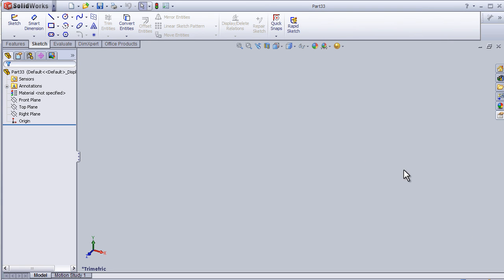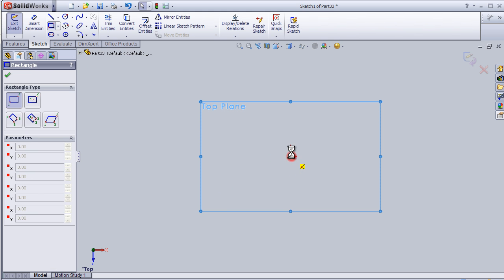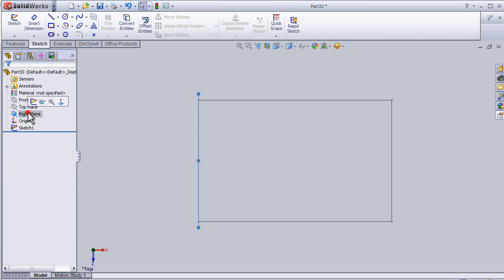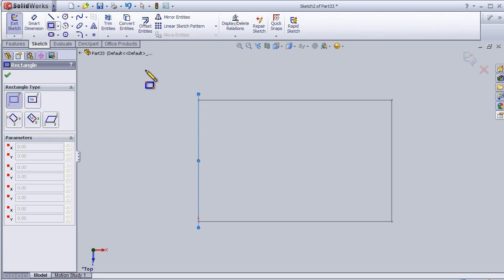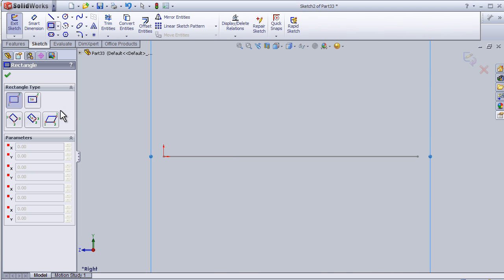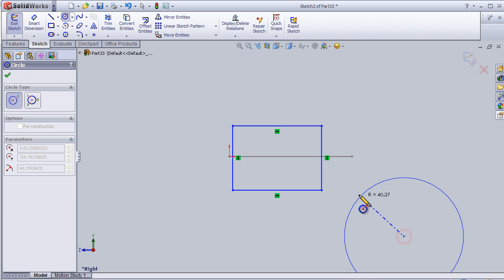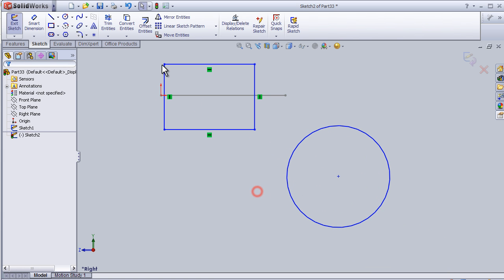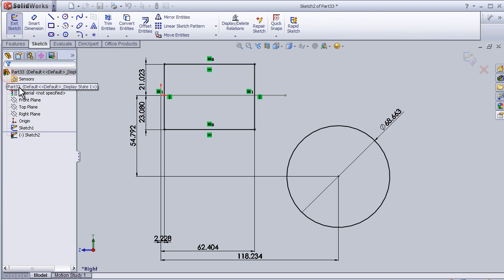27- SOLIDWORKS SKETCH TUTORIAL: FULLY DEFINE SKETCH TOOL